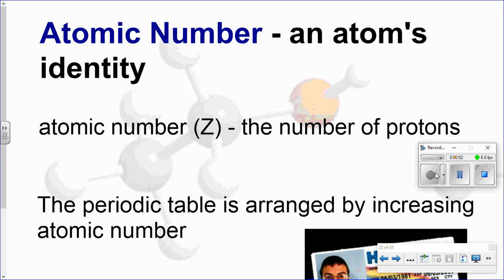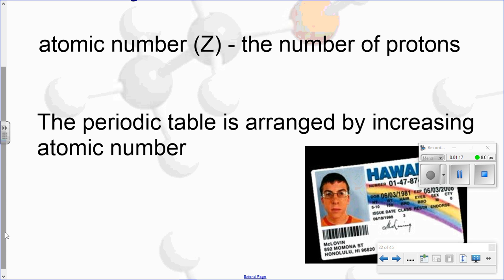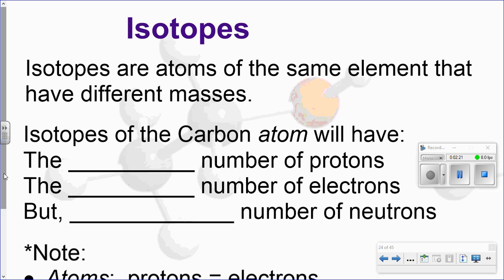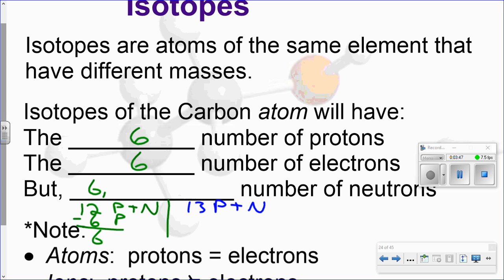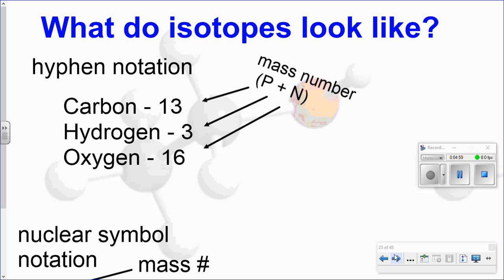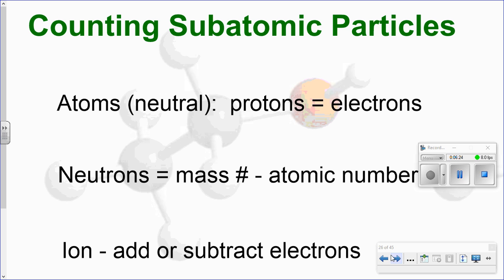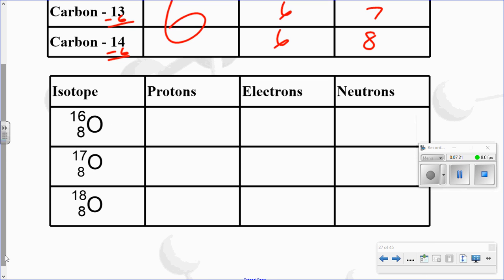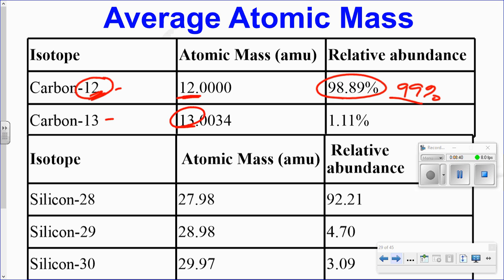Isotopes Gen Chem